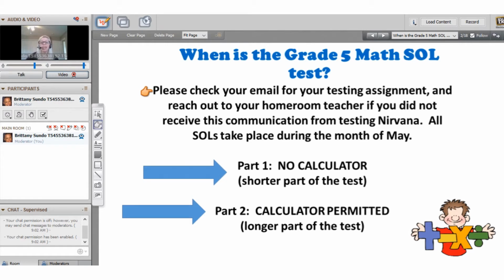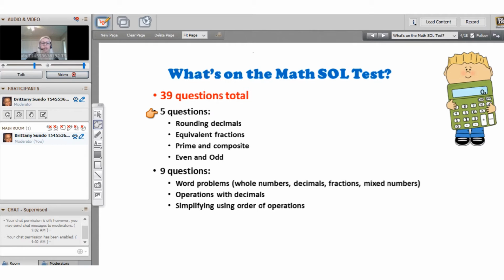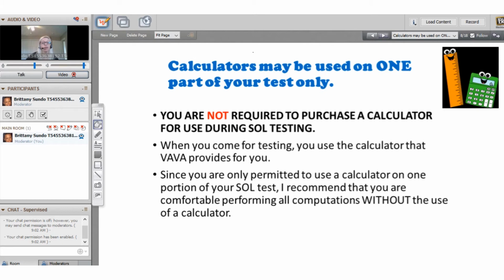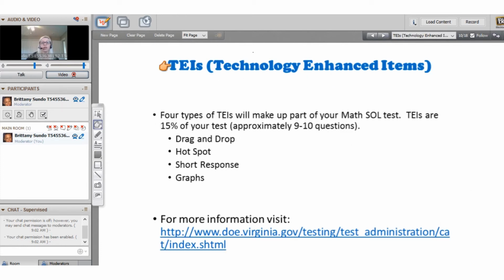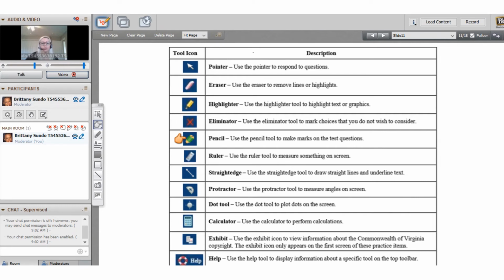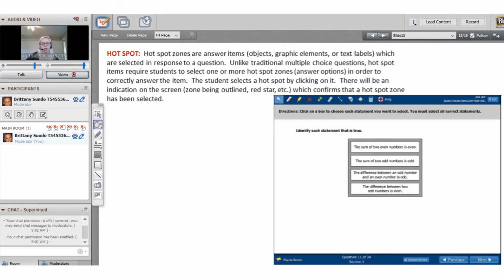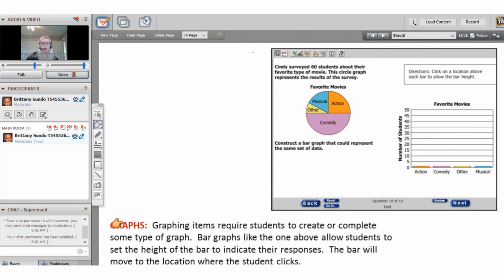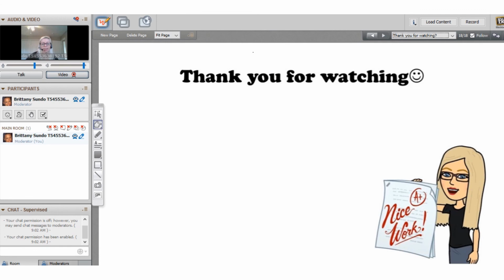Math SOL Overview Video